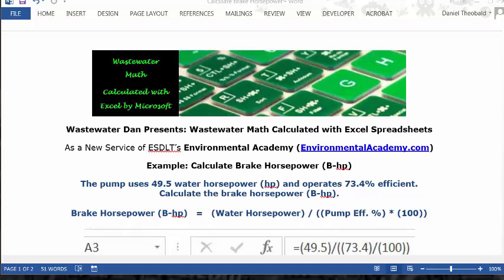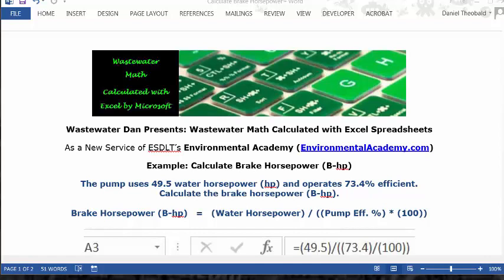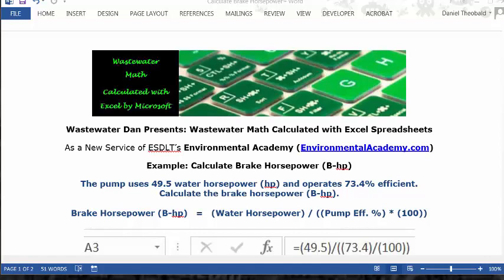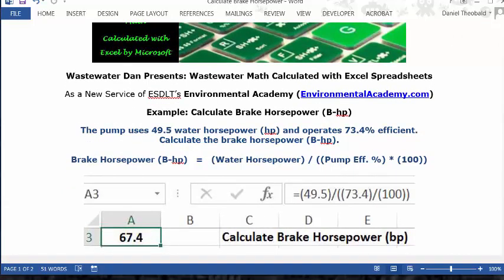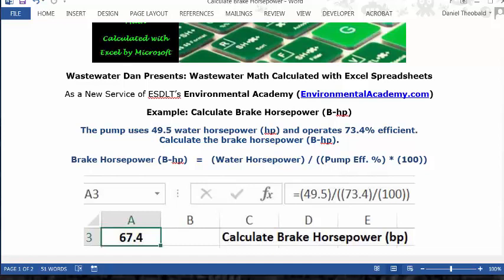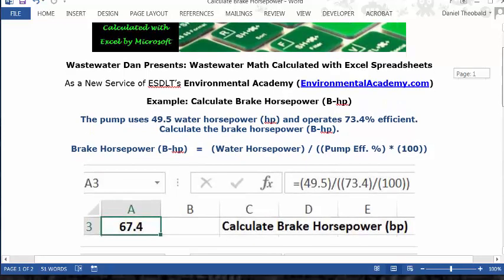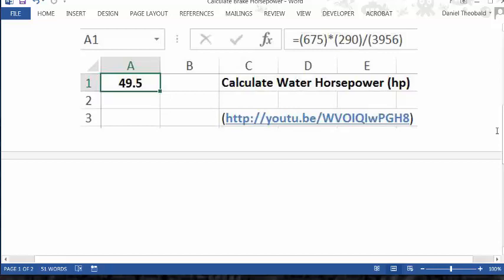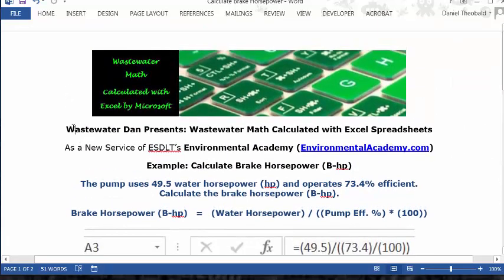Calculate Brake Horsepower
WasteWater Math Educational / Tutorial Videos

Process Control-WasteWater Math Solution Videos

Today's

problem reads, "The pump uses 49.5 water horsepower

and operates 73.4% efficient. Calculate the brake

horsepower."

We have a brake horsepower problem, and we set it

up this way. We have brake horsepower equals water

horsepower divided by pump efficiency percent times 100.

That's essentially the decimal equivalent of the percentage

described either way. That's the formula, brake

horsepower equals water horsepower divided by the

efficiency percentage times 100.

Let's just see how we can enter this in an Excel

spreadsheet. You can open up a blank spreadsheet. You

can put your cursor in C1. You can calculate; the

description, calculate brake horsepower. You can put your

cursor in A1. You can format it as numbers with 1 decimal,

and then you can set it as bold and centered. Then you can

go to the formula bar, and you can type this formula,

=(49.5)/((73.4)/(100)), and then press enter or the

return key. In A4, you will see the answer, 67.44 brake

horsepower. That's the calculation based on this data, and

that's the answer to this problem.

Now I have one bonus video that I can share with you

with this, and that's actually the video to calculate the

water horsepower. This is the formula here, and it uses

flow rate, the pump flow rate in GPM, times the total

dynamic head that the pump is pumping against and a

standard hydraulic horsepower conversion factor. It puts

all 3 of those into a formula. If you want to see the data,

the formula and the video, you've got the URL and the

answer here, but the 49.5 is the calculated water

horsepower that I'm actually inserting into this problem